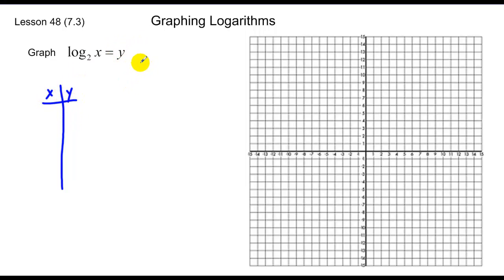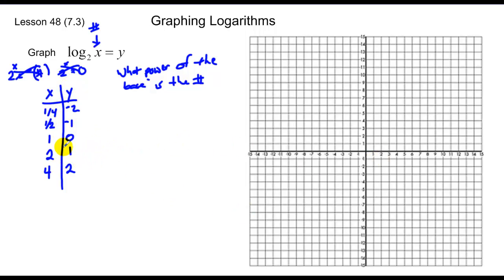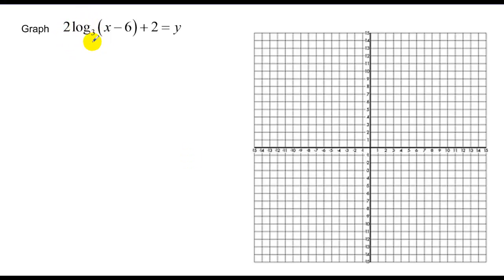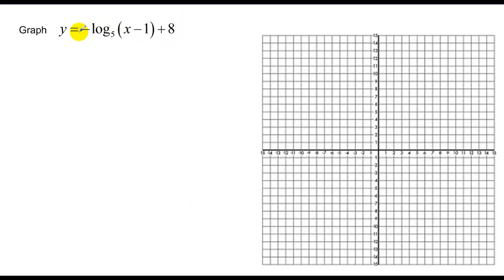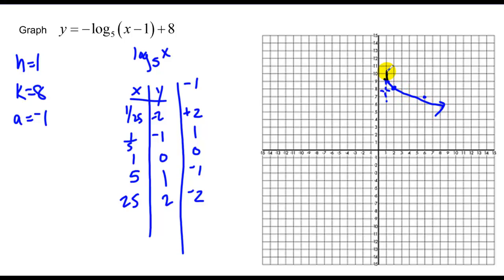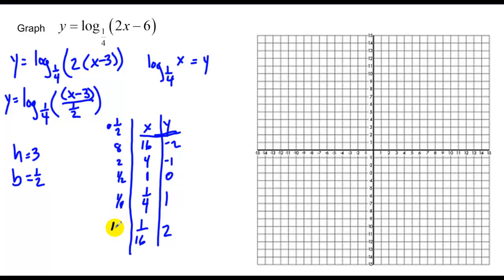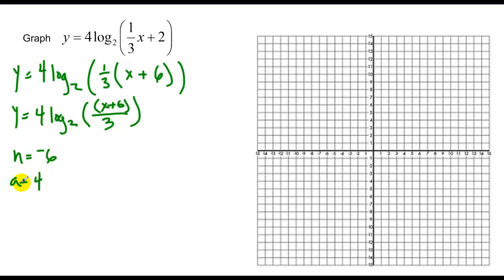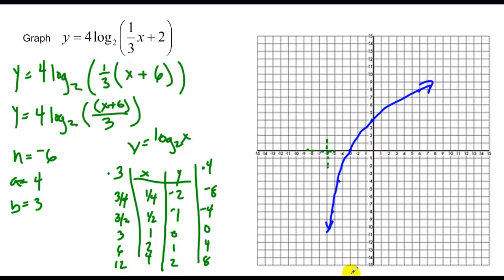Lesson 48 Graphing Logarithms